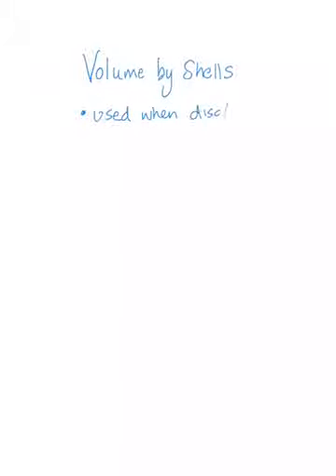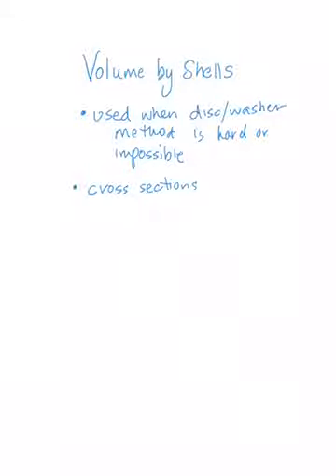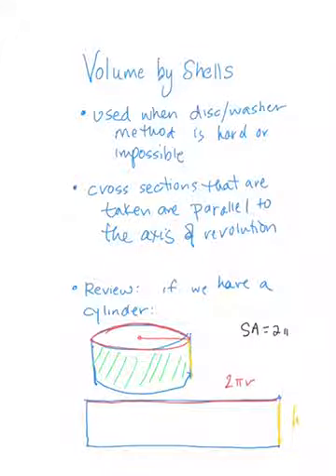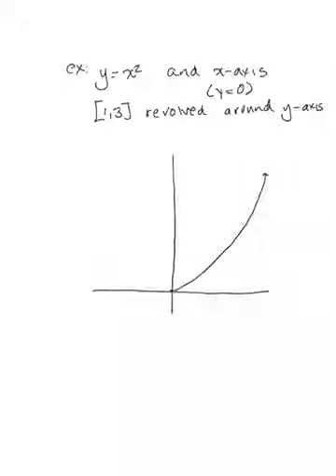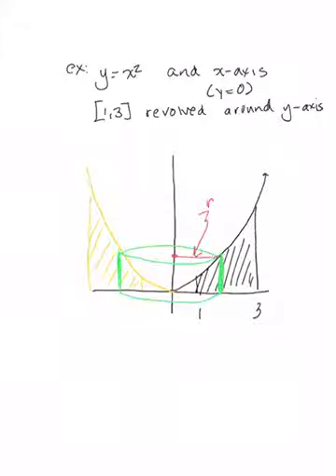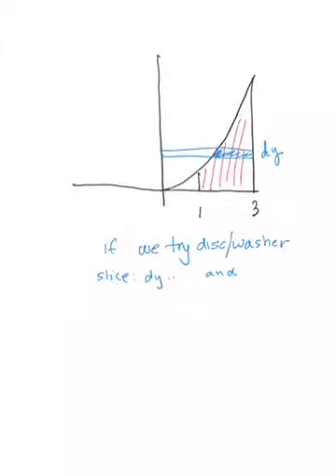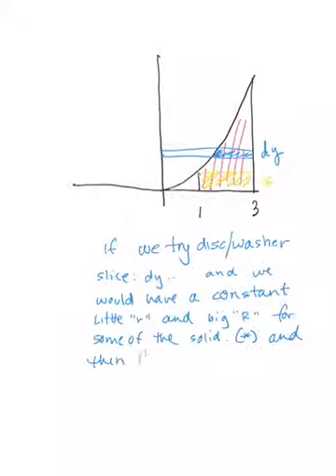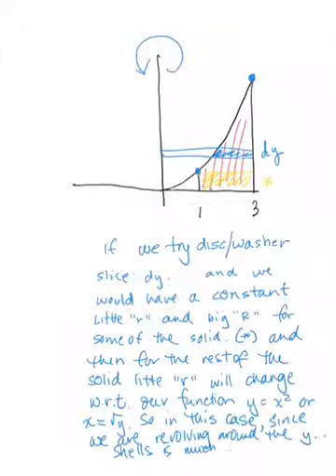Volume by Shells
A little tutorial for calculus students on finding the volume of a solid by the shell method